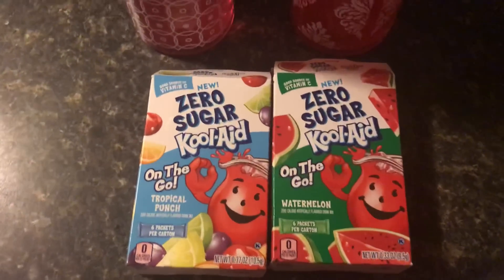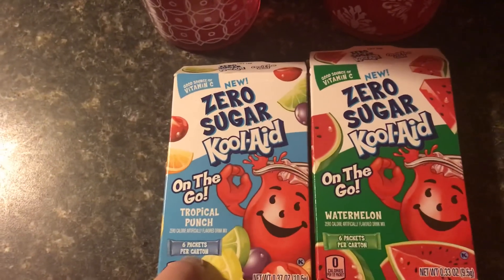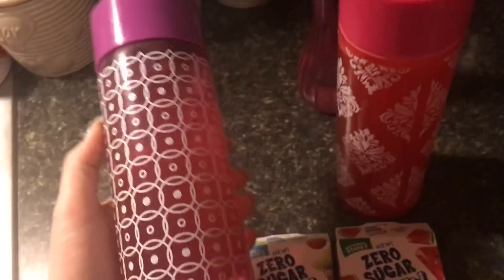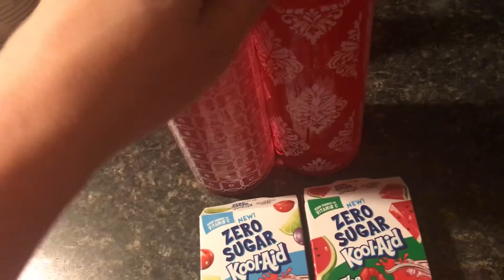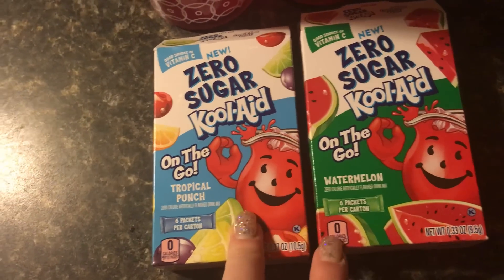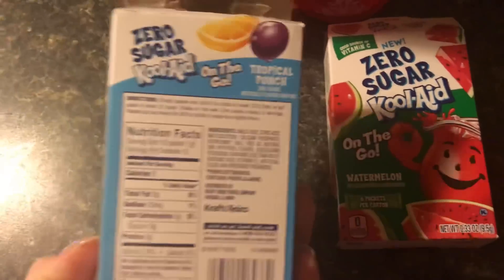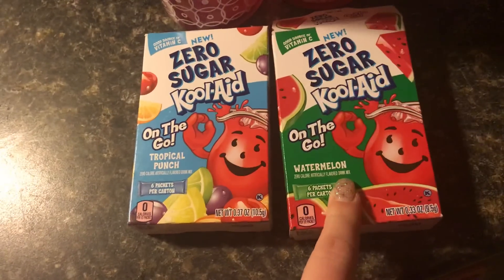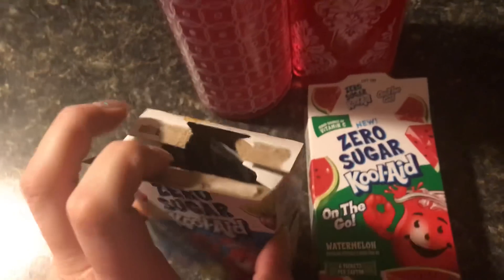Zero Sugar 🤗 On the Go 🤗 Kool-Aid Watermelon 🍉 tropical punch ✌🏻Healthy way to drink more water